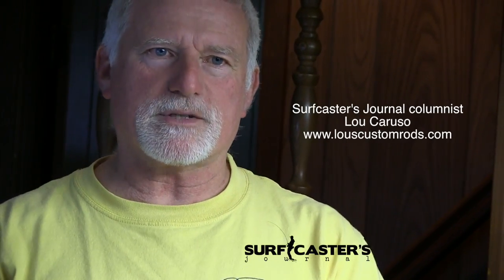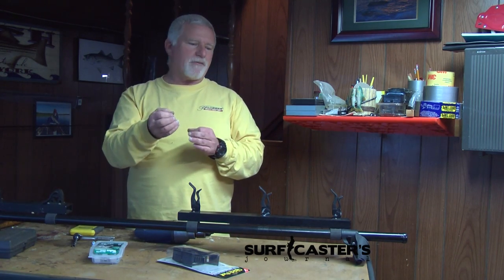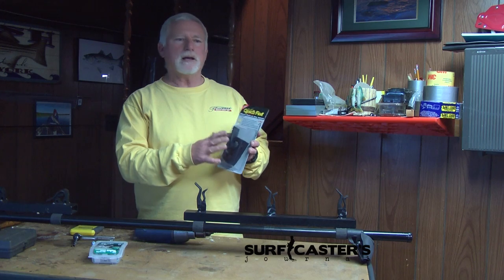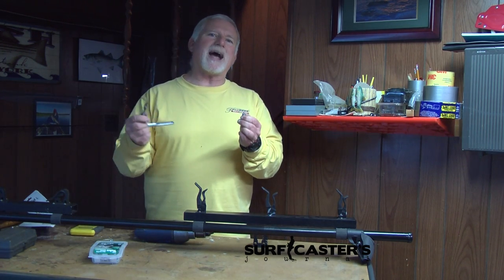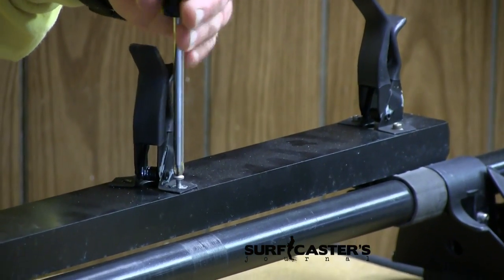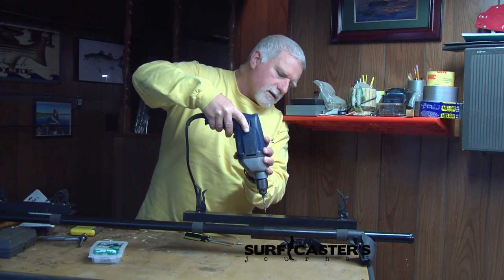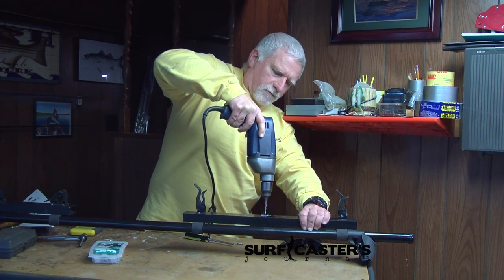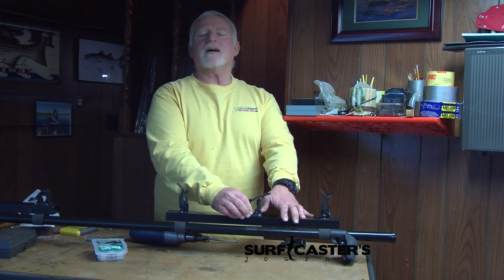Roof rack rod clips with Surfcaster's Journal Magazine, Lou Caruso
Lou explains how to upgrade your Rod Vault rod clips or adding them to any other roof rack